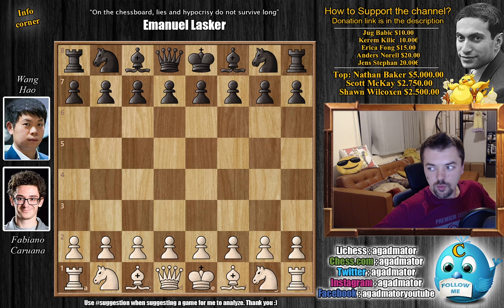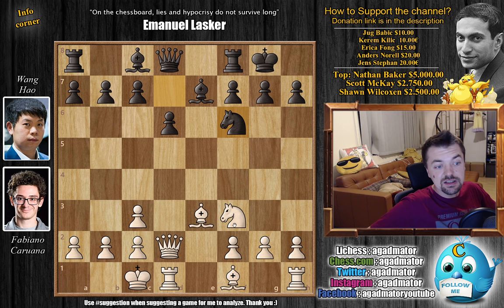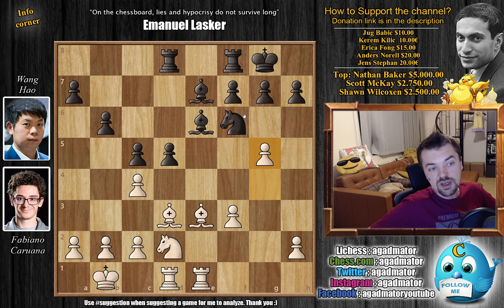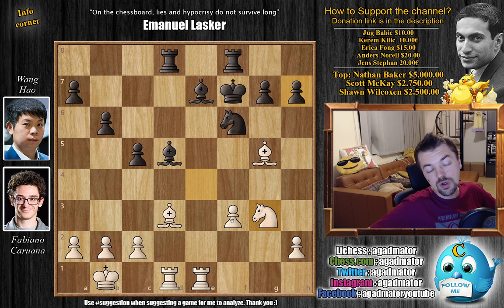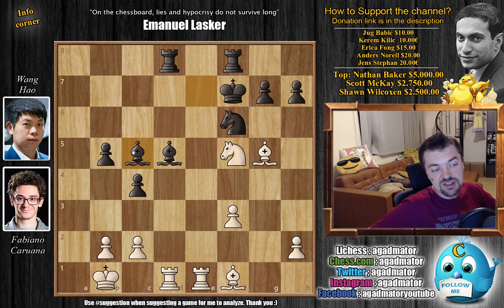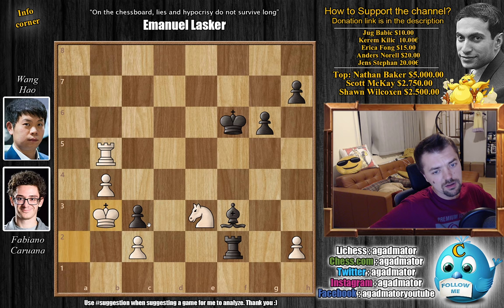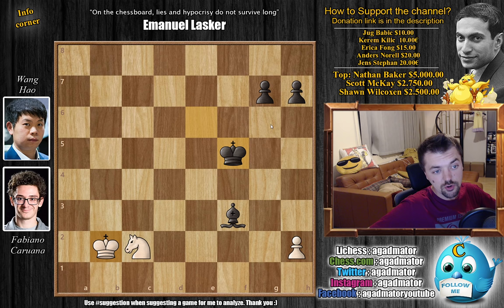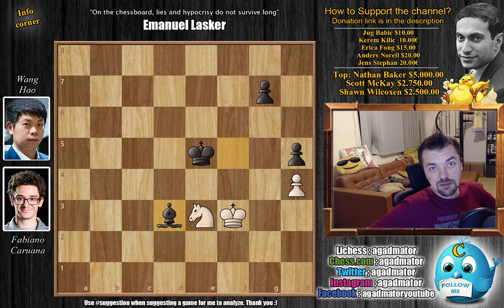If It's Good Enough for Magnus || Caruana vs Wang Hao || FIDE Candidates (2020)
Follow MprooV on Twitter Check out more photos from FIDE candidates

Fabiano Caruana vs Wang Hao
World Championship Candidates (2020), Yekaterinburg RUS, rd 7, Mar-25
Petrov, Nimzovich attack (C42)

1. e4 e6 2. d4 d5 3. Nc3 Bb4 4. e5 c5 5. a3 Bxc3+ 6. bxc3 Ne7 7. h4 Qc7 8. h5 h6 9. Rb1 b6 10. Qg4 Rg8 11. Bb5+ Kf8 12. Bd3 Ba6 13. dxc5 Bxd3 14. cxd3 Nd7 15. d4 bxc5 16. Qd1 Qa5 17. Bd2 Rb8 18. Ne2 c4 19. O-O Rb6 20. Qc2 Rh8 21. a4 Ke8 22. Rb4 Nc6 23. f4 Ne7 24. Rfb1 f5 25. Rb5 Qa6 26. Bc1 Kf7 27. Ba3 Rhb8 28. Bxe7 Kxe7 29. g4 Rxb5 30. axb5 Rxb5 31. gxf5 Rxb1+ 32. Qxb1 exf5 33. Ng3 Qb6 34. Nxf5+ Kf8 35. Qa1 Qe6 36. Ng3 Qg4 37. Kg2 Qxf4 38. Qxa7 Ke7 39. Qa3+ Kd8 40. Qd6 g5 41. hxg6 h5 42. g7

The 2020 Candidates Tournament is an 8-player double round-robin that will decide Magnus Carlsen's challenger for the World Championship match that's set to take place in Dubai this December. The 14-round event is being played in the Hyatt Regency Hotel in Yekaterinburg, Russia from 17 March to 3 April 2020. The prize fund is €500,000.

The players have 100 minutes for 40 moves, then 50 minutes for the next 20 moves, then 15 minutes to the end of the game, with a 30-second increment from move 1. No draw offers are allowed until after move 40. A playoff (beginning with four 25-minute games) is unlikely as head-to-head, no. of wins and Sonneborn-Berger are used first to break a tie for 1st place.

Mailbox where you can send stuff:

Antonio Radić
AGADMATOR d.o.o.
Franje Tuđmana 12
Croatia
48260 Križevci

FIDECandidates "Watch me without ads on your Amazon devices and Roku TV